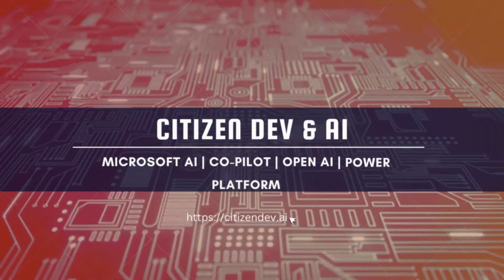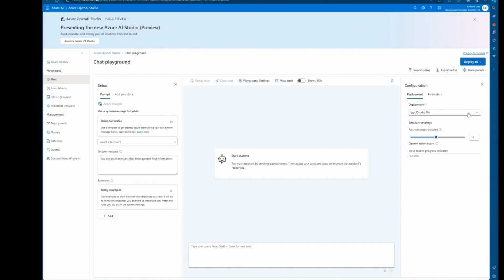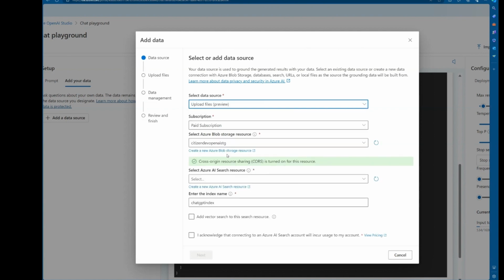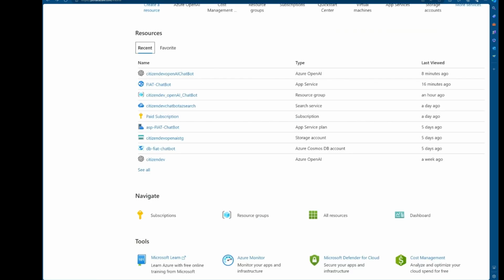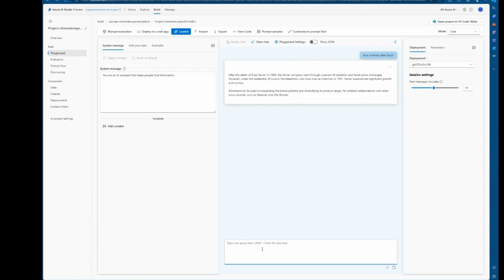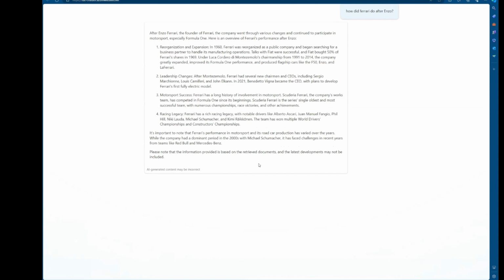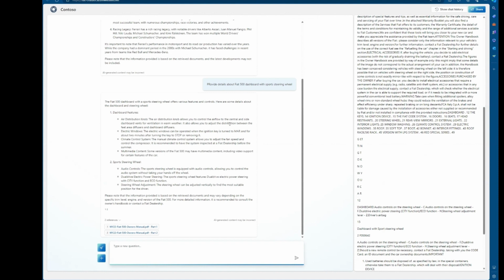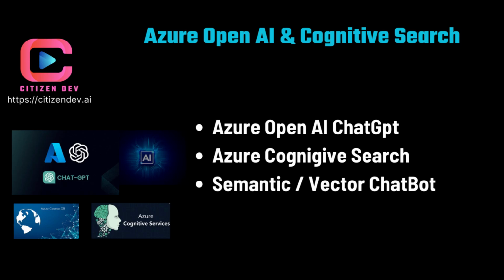Azure Open AI | Cognitive Search | ChatGpt | BYO Data